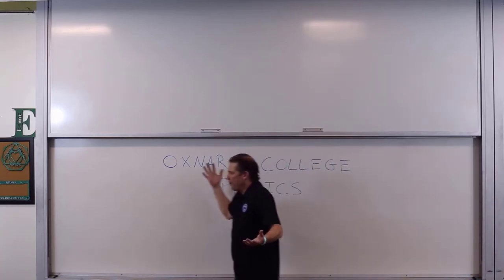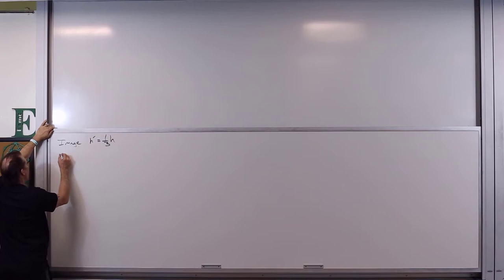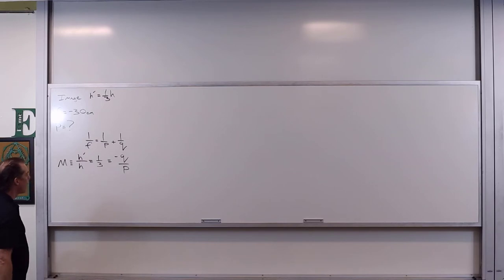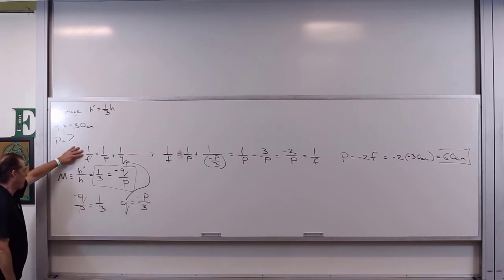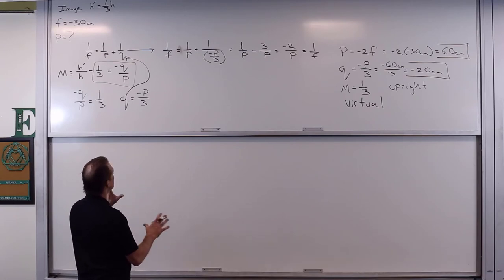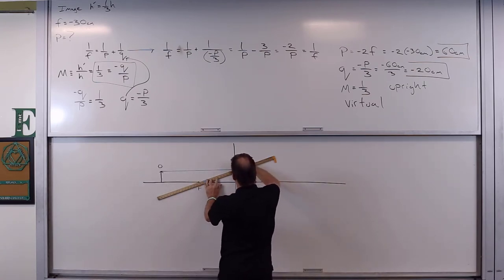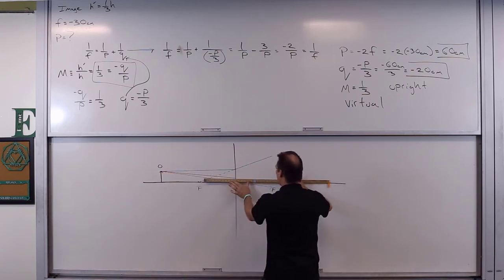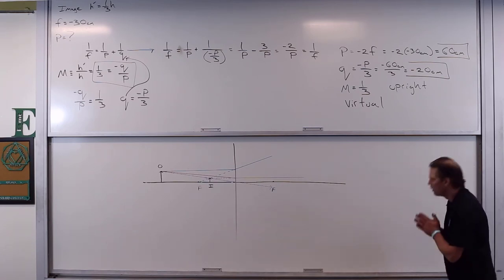Diverging Lens Problem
A solved problem with a diverging lens